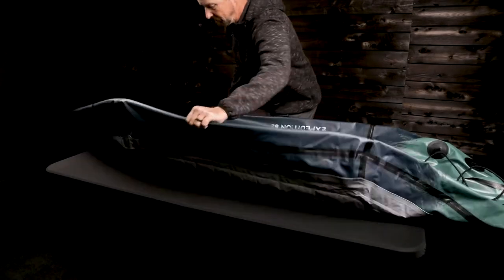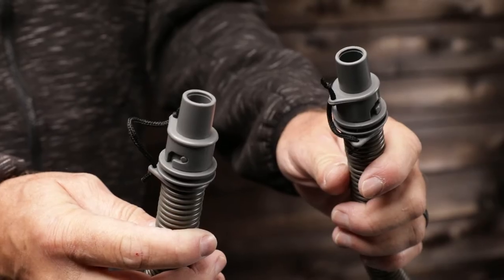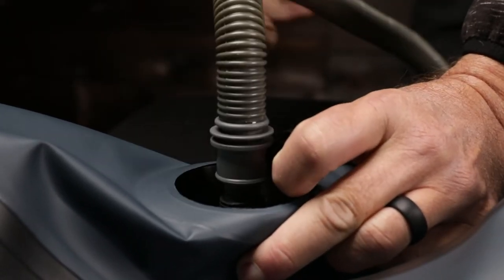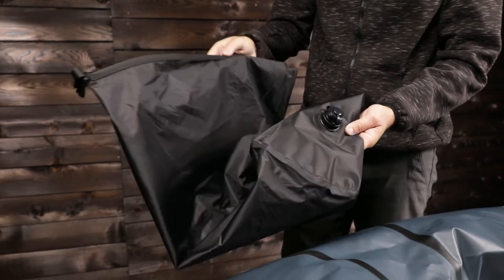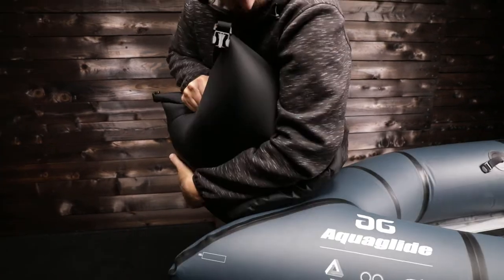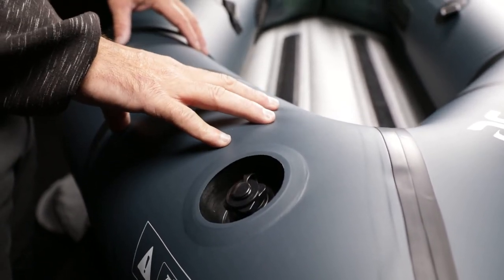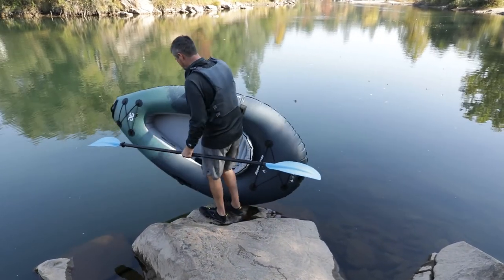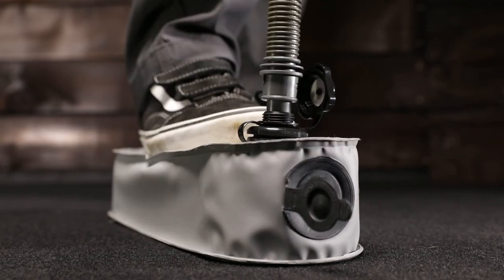How to Inflate an Aquaglide Backwoods Ultralight Kayak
Ensure you're ready for a backcountry kayaking mission by learning how to inflate your Backwoods line kayak. This system is designed to be lightweight and powerful to match your ultralight boat.

Headquartered in the heart of the Pacific Northwest, and run by a small team of watersports enthusiasts, Aquaglide’s mission is to get you on the water. We are dedicated to developing the highest quality inflatable watersports products. We take pride in creating premium inflatables for all users – families, athletes, adventurers, and more. Our mission is to build the best products utilizing patented technology while providing world-class customer service and support.